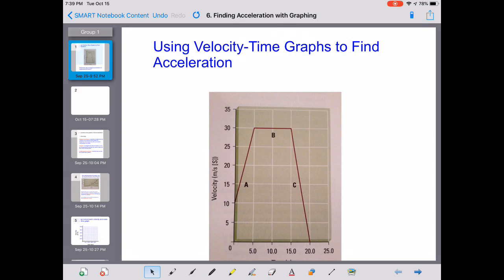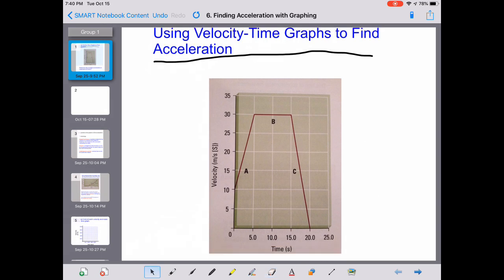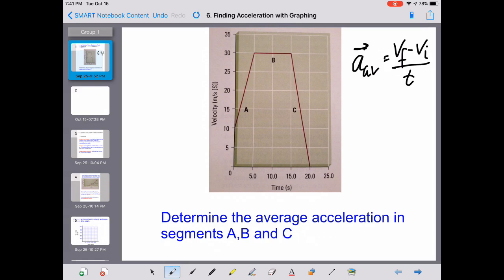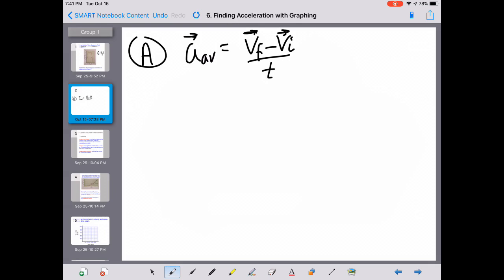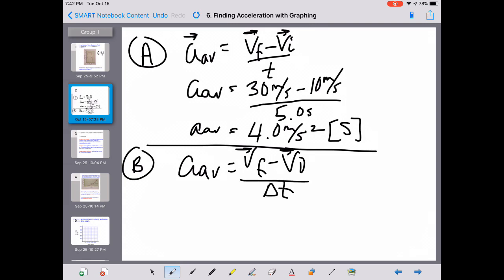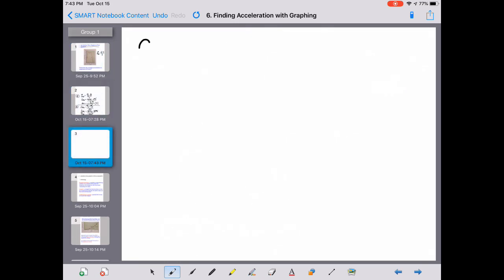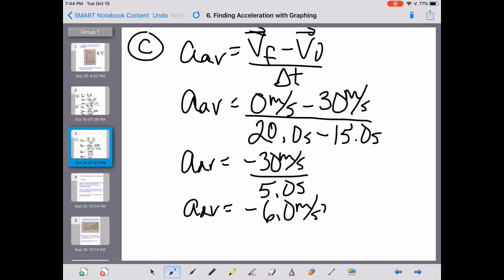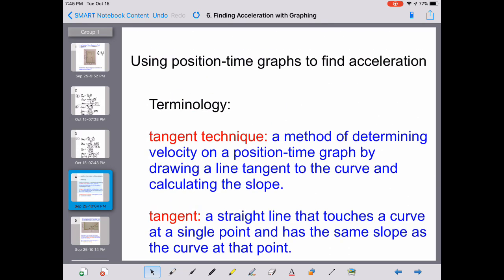Finding Acceleration With Graphing - Part 1